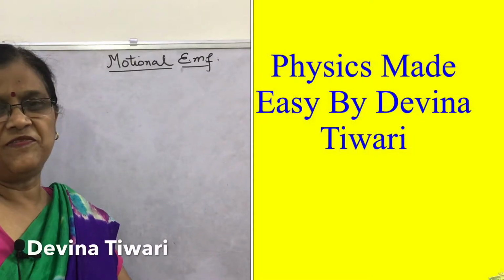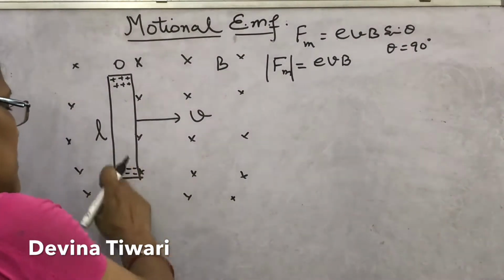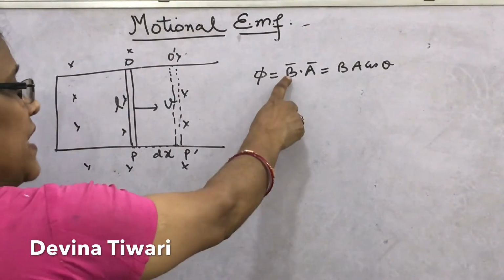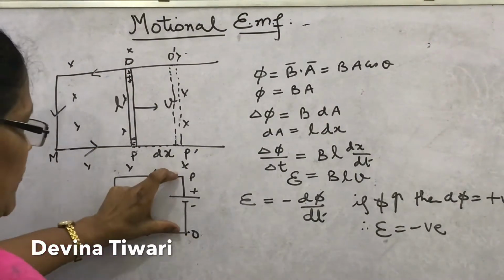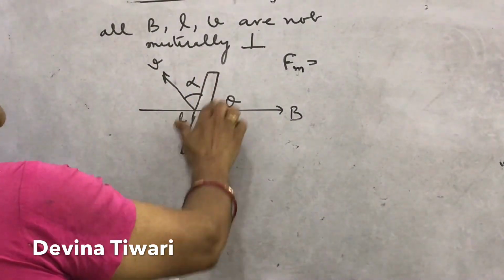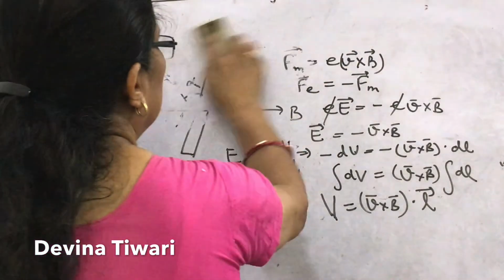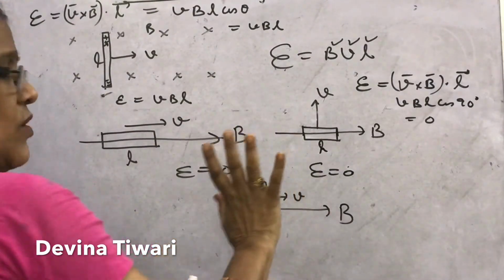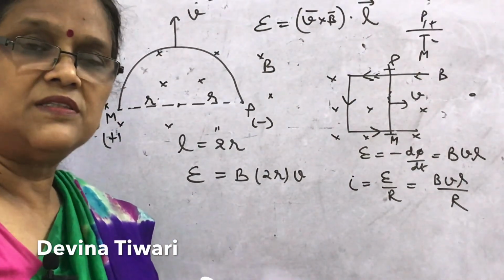Electomagnetic Induction || Motional emf || Induced emf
Electomagnetic Induction || Motional emf || Induced emf  due to motion of conductor in a magnetic field

Faradey’s law link